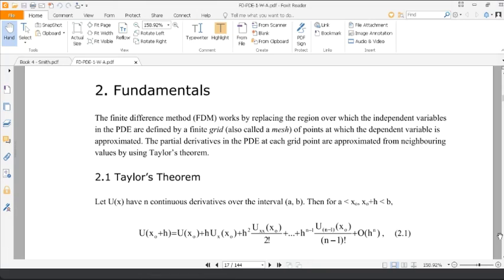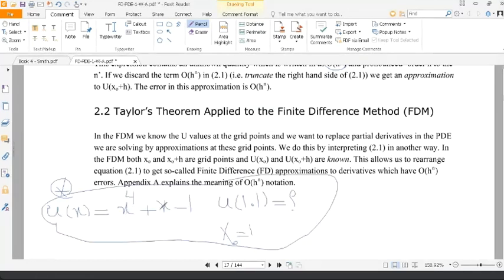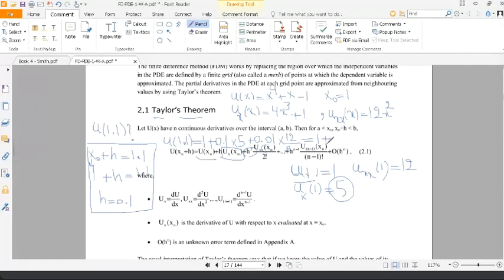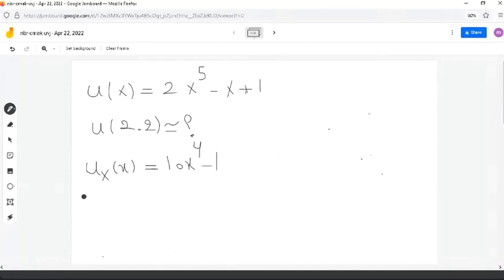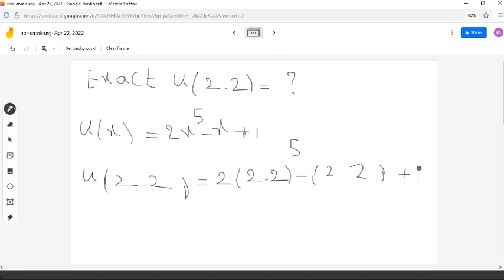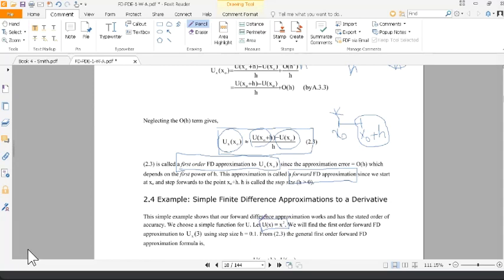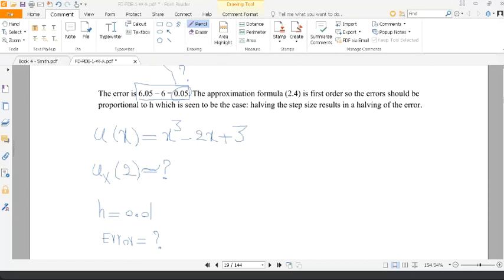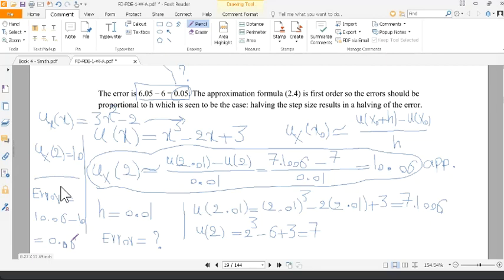معادلات تفاضليه جزئيه 22/ 4/ 2022